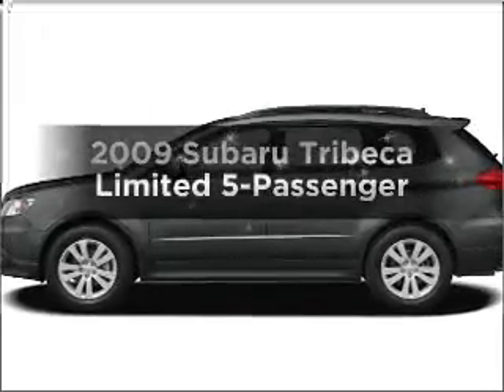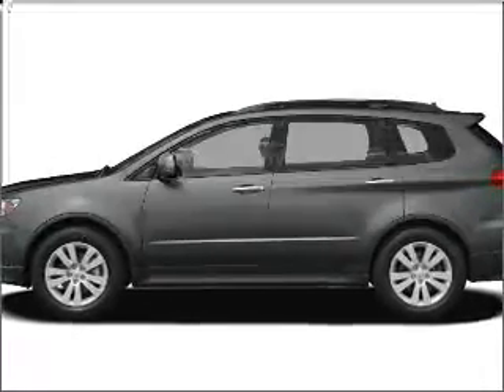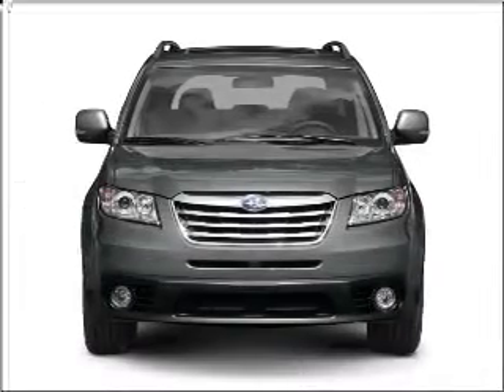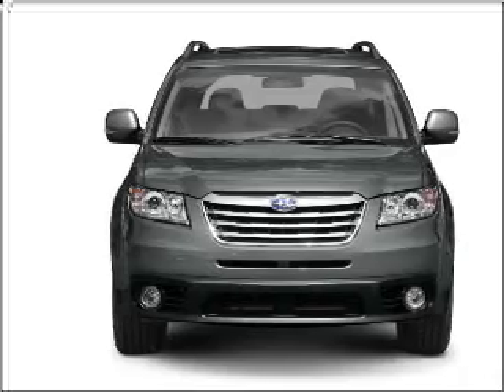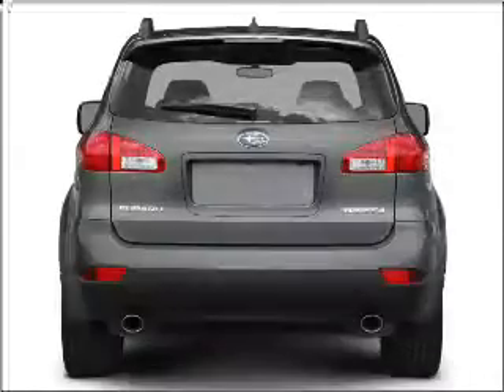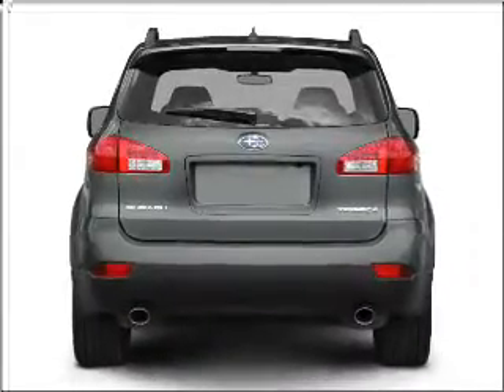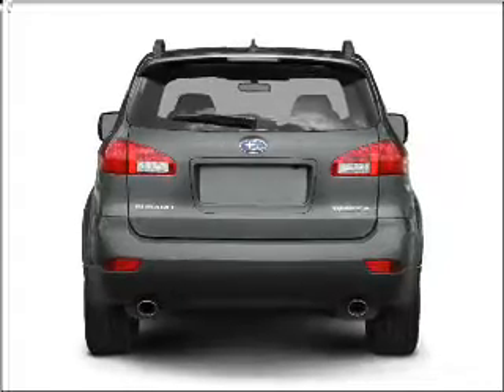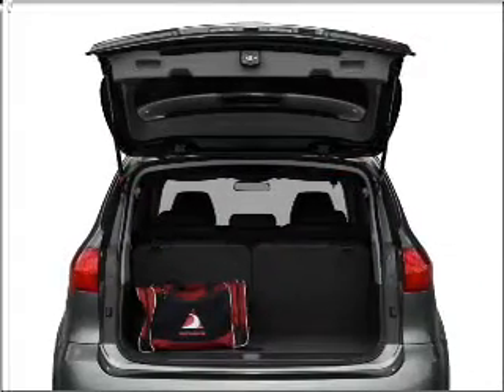2009 Subaru Tribeca - Nashua NH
Year: 2009
Make: Subaru
Model: Tribeca
Trim: Limited 5-Passenger
Engine: 3.6 liter H6 24 valve
Transmission: 5-Speed Automatic
Color: Black
Mileage: 36098
Address:
280-300 Amherst St